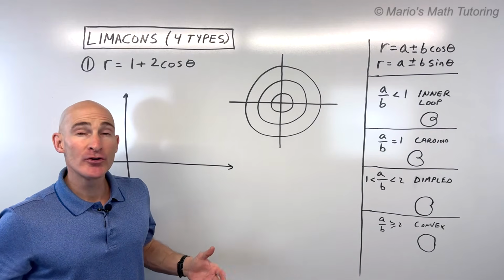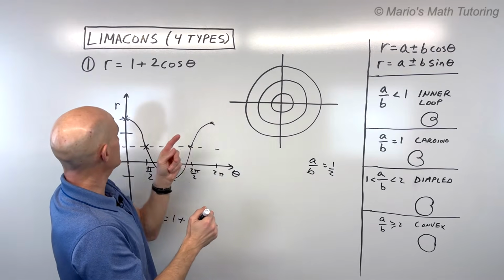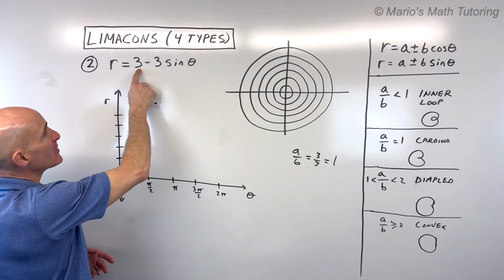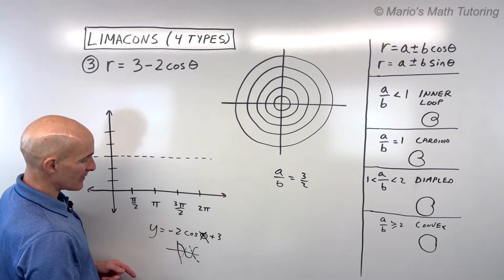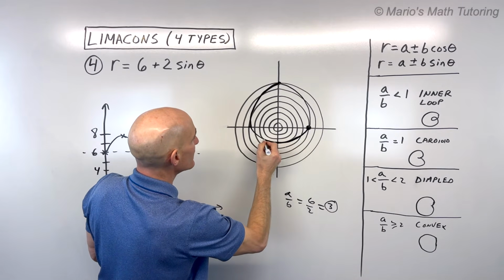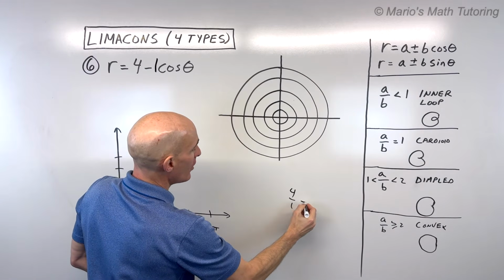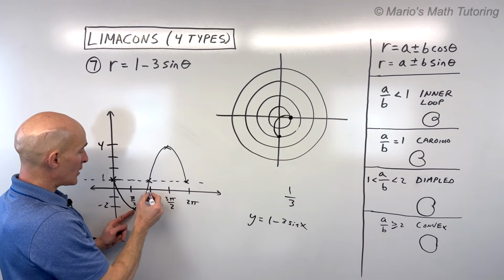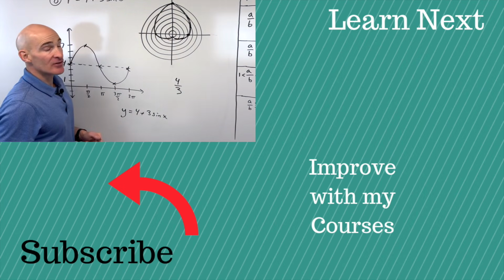Graph Limacons (Polar Graphs) Inner Loop, Cardioid, Dimpled, Convex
Master graphing limaçons (pronounced "lee-ma-sons") in this comprehensive tutorial from Mario's Math Tutoring! Derived from the French word for "snail," these fascinating polar curves are a key topic in pre-calculus and trigonometry. This video will guide you through all four types of limaçons with detailed examples and a unique method for graphing.

Learn to identify and sketch:

Limaçons with an Inner Loop
Cardioids (A/B = 1) - the heart-shaped curve!
Dimpled Limaçons
Convex Limaçons
We'll use a powerful technique of first graphing in the Cartesian plane (XY plane) to easily transfer points to your polar graph. Understand how the ratio of A/B determines the shape and how symmetry (cosine vs. sine) helps in plotting. Plus, get extra practice problems to solidify your understanding!

Timestamps:

0:00 Introduction to Graphing Limaçons
0:20 What is a Limaçon? (French for Snail)
0:40 Identifying Limaçon Equation Form (R = a ± b cos/sin θ)
0:55 How to Determine Limaçon Type (A/B Ratio)
1:05 Inner Loop
1:15 Cardioid (A/B = 1)
1:25 Dimpled
1:35 Convex
1:55 Example 1: Graphing R = 1 + 2 cos θ (Inner Loop)
3:55 Understanding Negative R-values in Polar Graphs
5:30 Example 2: Graphing R = 3 - 3 sin θ (Cardioid)
7:50 Cartesian Plane Method for Polar Graphs
9:45 Example 3: Graphing R = 3 - 2 cos θ (Dimpled)
13:00 Example 4: Graphing R = 6 + 2 sin θ (Convex)
15:00 Practice Problem 5: R = 2 - 2 cos θ (Cardioid)
18:00 Practice Problem 6: R = 4 - cos θ (Convex)
20:50 Practice Problem 7: R = 1 - 3 sin θ (Inner Loop)
25:00 Practice Problem 8: R = 4 + 3 sin θ (Dimpled)